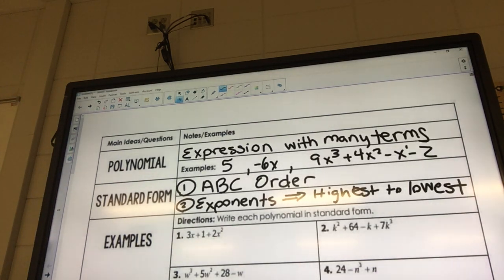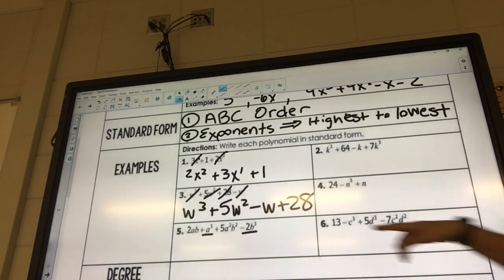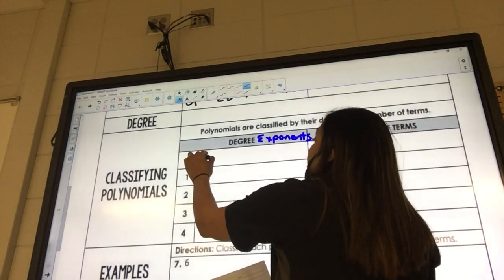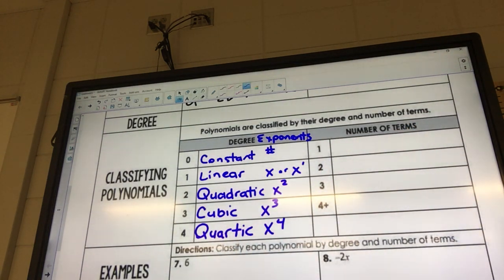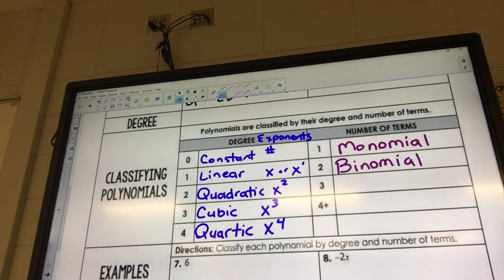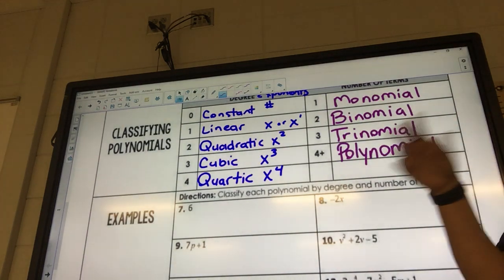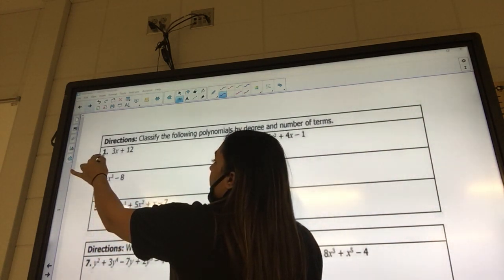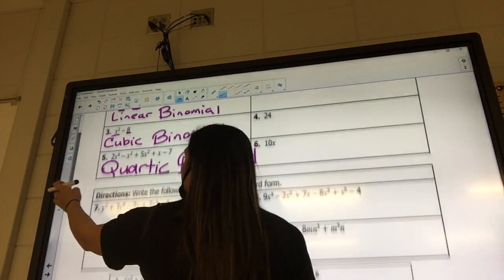Period 5 classify day 1 video part 1